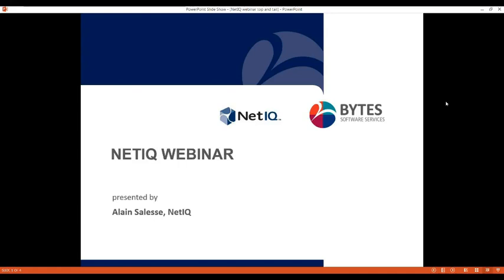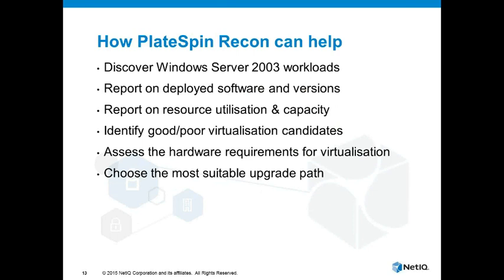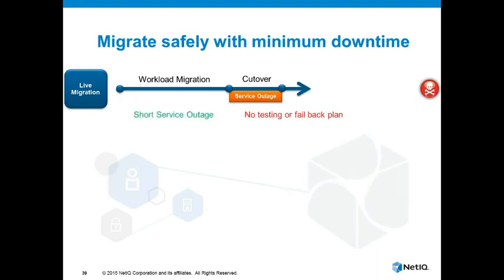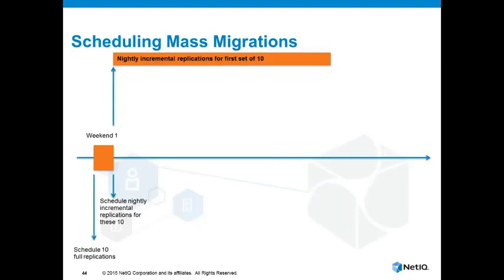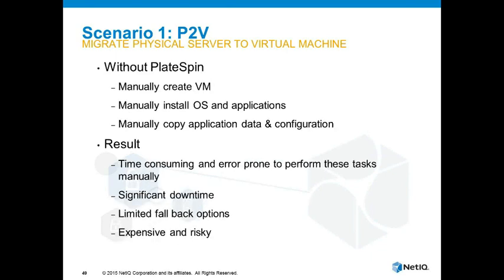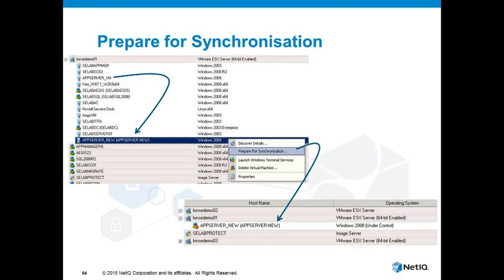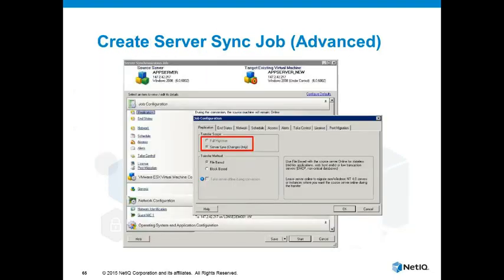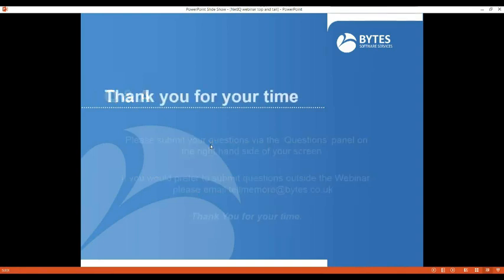NetIQ Platespin webinar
Watch our webinar to hear how NetIQ PlateSpin Migrate can:

 - Accelerate workload migration and reduce errors with the highest level of automation available for workload migration, and free up valuable IT resources
 - Migrate server workloads from anywhere to anywhere
 - Give you the option for full testing of the platform before committing to the new infrastructure
 - Reduce learning curves and simplify workload migration with a drag-and-drop interface and built-in workflow